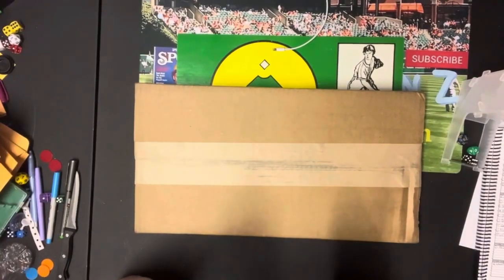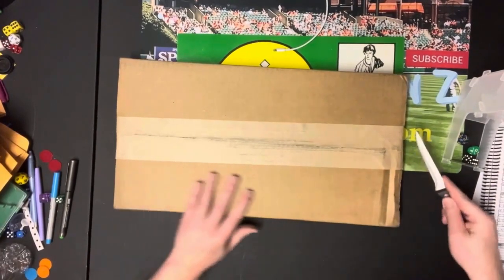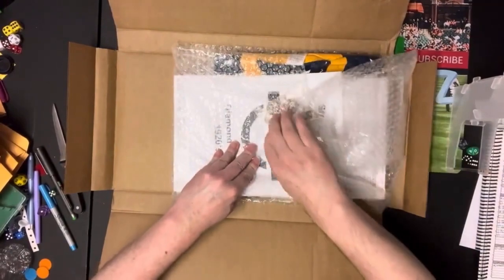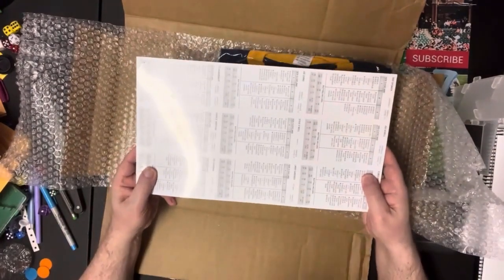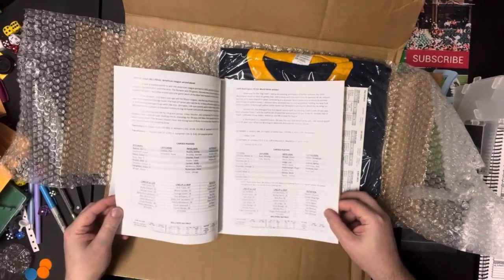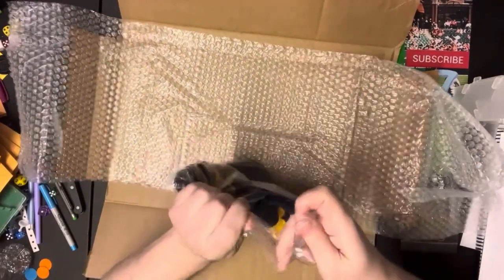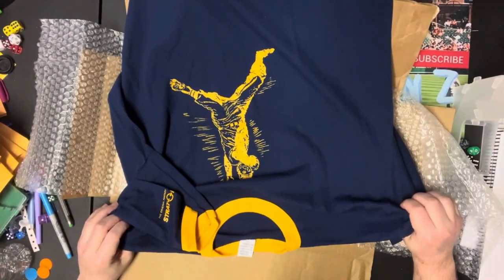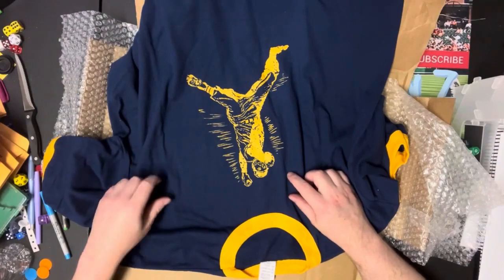ANOTHER Authentic Unboxing...or Package Opening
I have YET another unboxing, package opening, product reveal...whatever term you prefer.